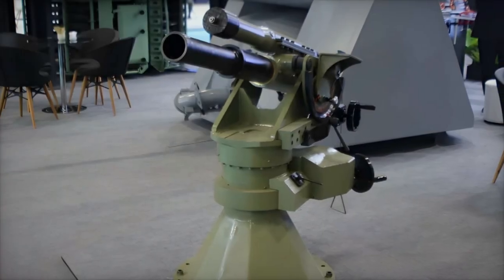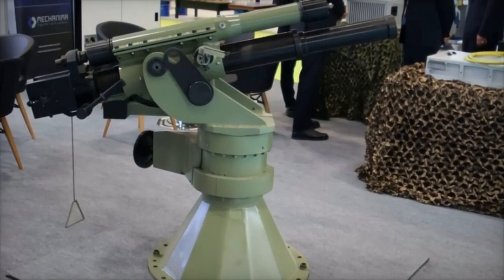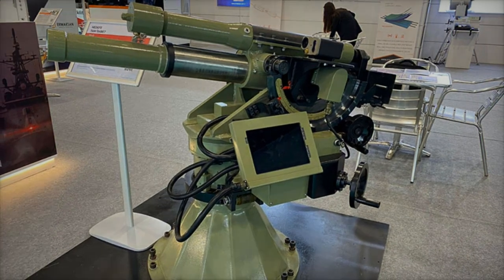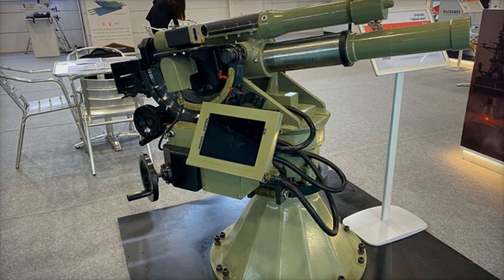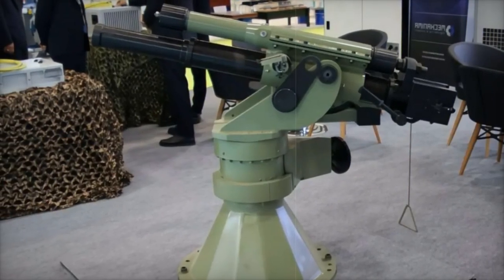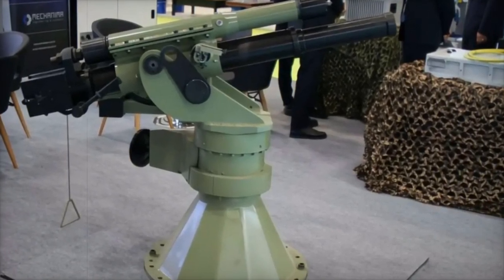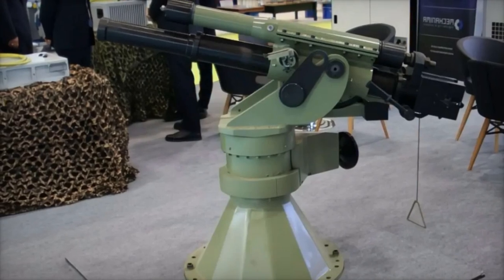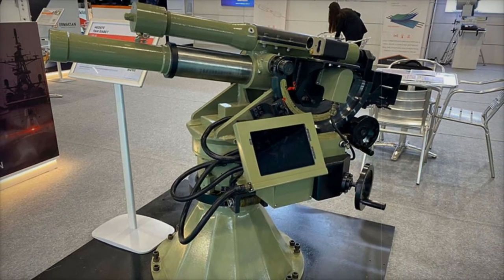Turkish Ermaksan introduces 81 mm KESKIN Mortar for varied deployment scenarios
The SM-81 KESKİN 81 mm mortar by ERMAKSAN brings a new level of tactical adaptability with its advanced Fire Control System, featuring over 90% domestic production. This highly flexible system is compatible with 81 mm ammunition, seamlessly integrating into diverse environments such as mobile vehicles, permanent posts, armored vehicle turrets, and watchtowers. With a unique 360-degree firing capability and precision direct-fire functions, the KESKİN mortar enables rapid response in close-combat scenarios and dynamic combat fields. Designed for durability, low maintenance, and reliable performance in harsh climates, it minimizes recalibration and offers direct-target aiming. Ideal for defense missions where speed is essential, the SM-81 KESKİN reduces training time with intuitive targeting software. This resilient system supports rapid deployment, making it an essential asset for modern military operations.